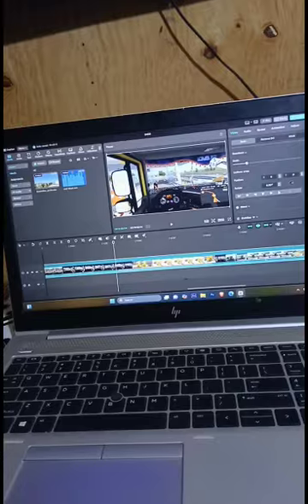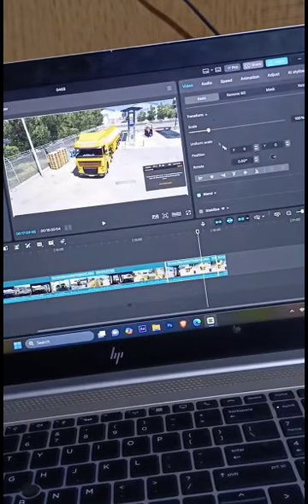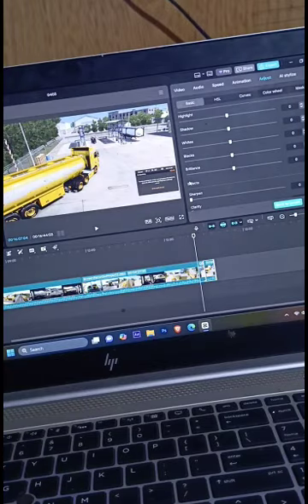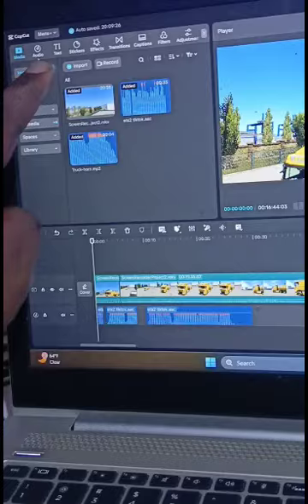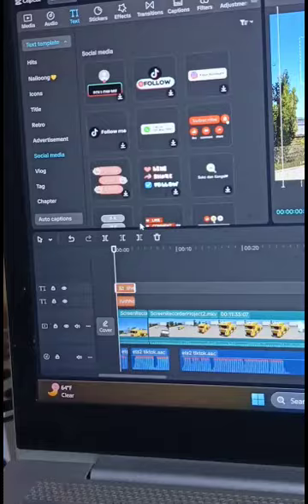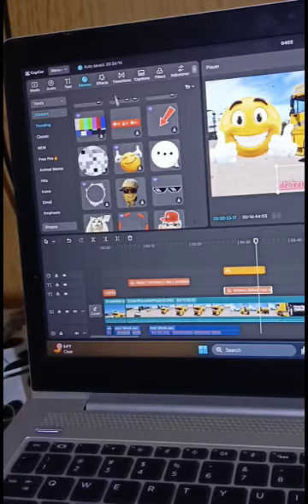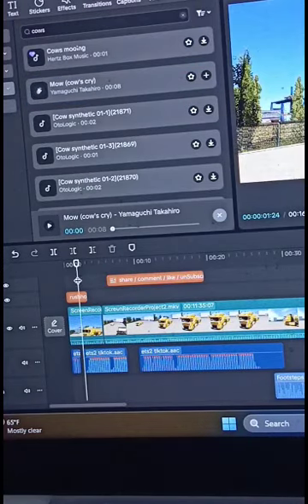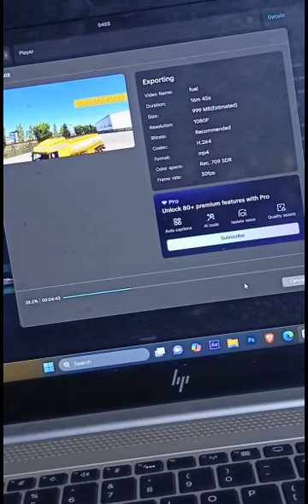capcut part 4